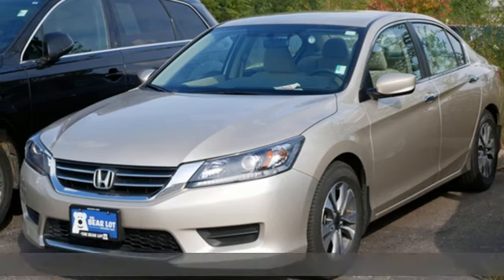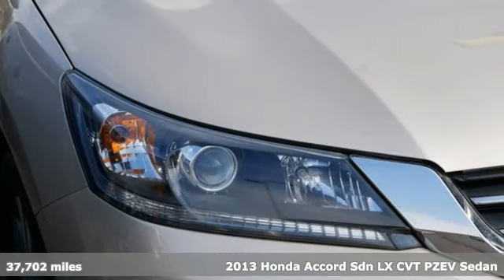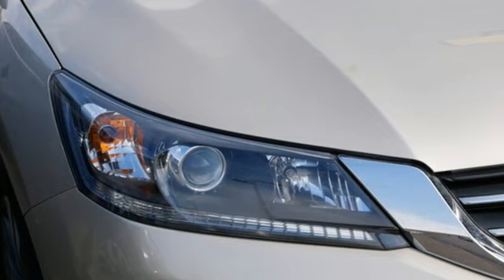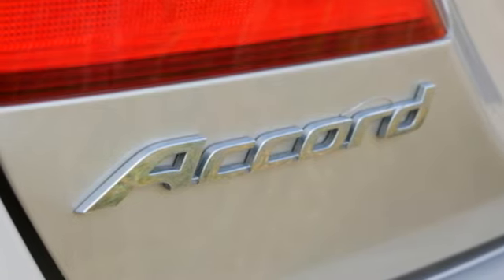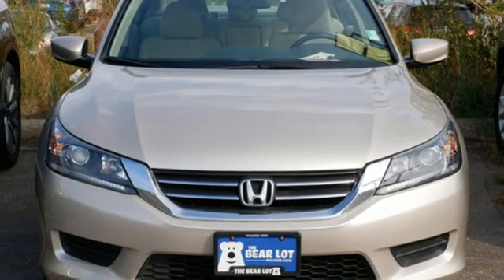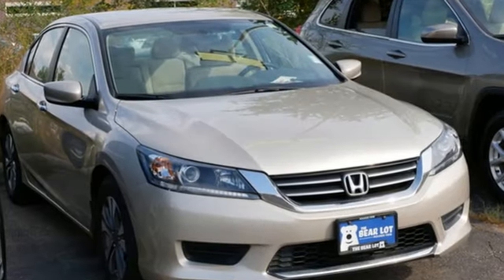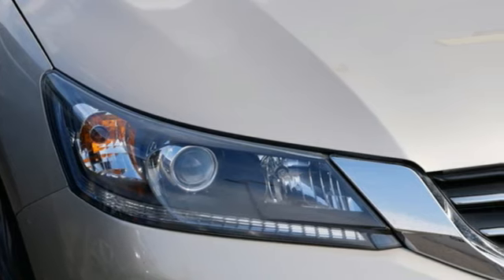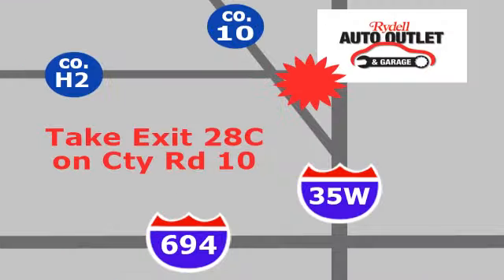2013 Honda Accord Sdn Minneapolis MN St-Paul, MN M000151T - SOLD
Year: 2013
Make: Honda
Model: Accord Sdn
Trim: 4dr I4 CVT LX
Engine: 144 L 4 Cylinder Engine Cyl.
Transmission: CVT Transmission
Color: GOLD
Mileage: 37702
Stock #: M000151T
VIN: 1HGCR2F38DA113230
Fresh Inventory! Act fast and take the opportunity to be the first to test drive this vehicle. Our guest-centric, no pressure sales environment is welcoming as you will see by the many 5star reviews on Google. Stop by The Bear Lot today!

Address:
2375 County Road 10